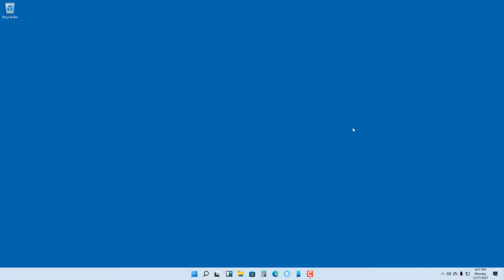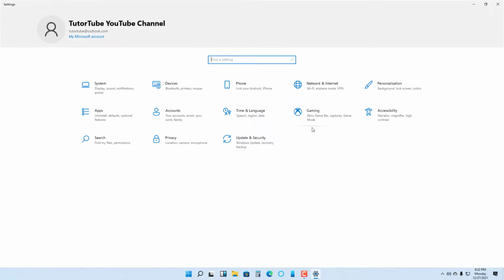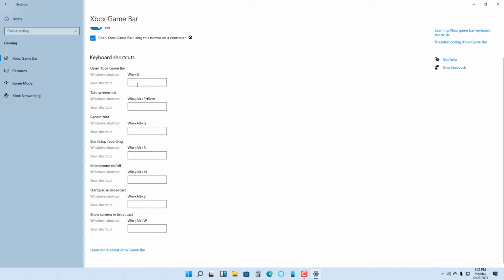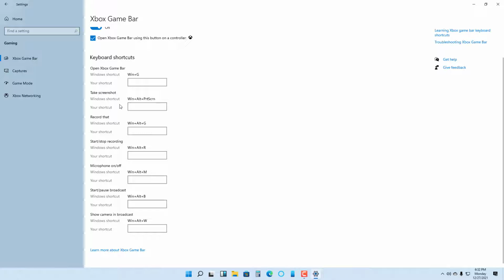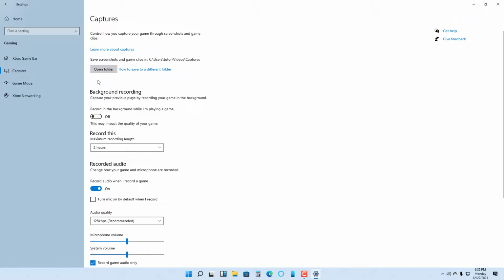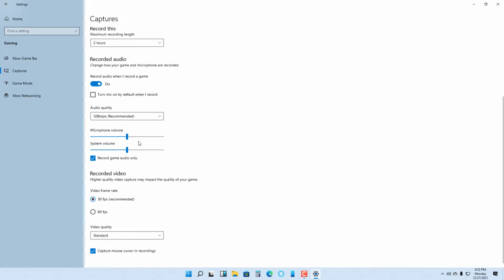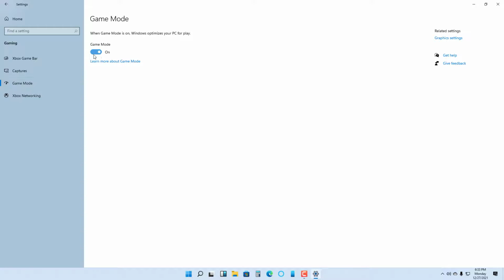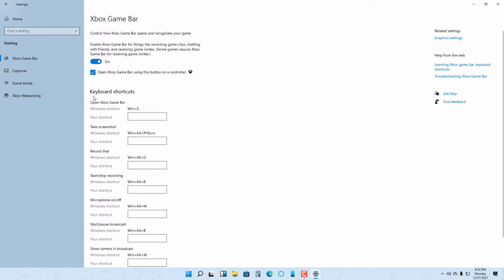Windows 11 Tutorial - Lesson 106 - Accessing Game Settings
In this tutorial, we will be discussing about Accessing Game Settings in Windows 11